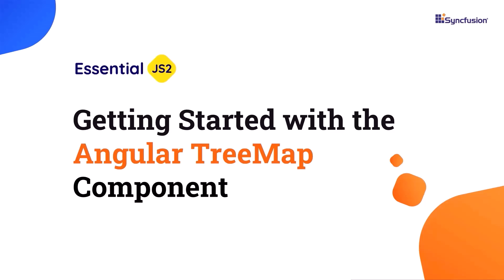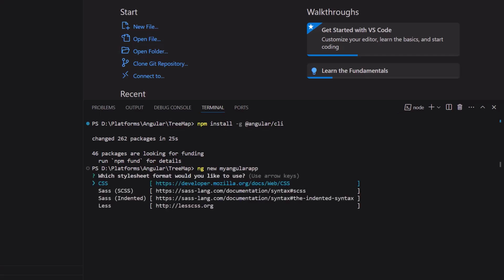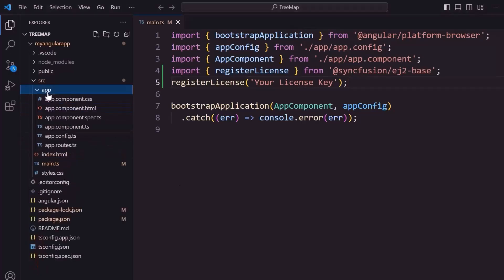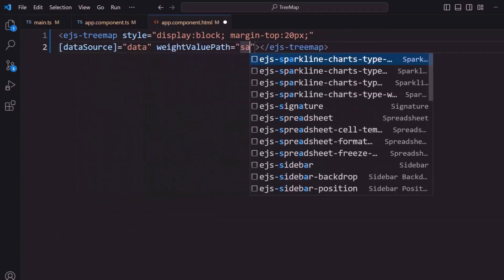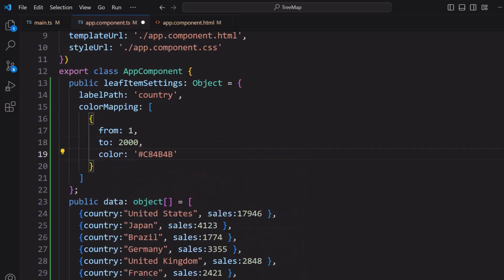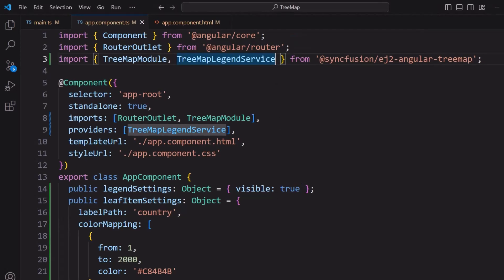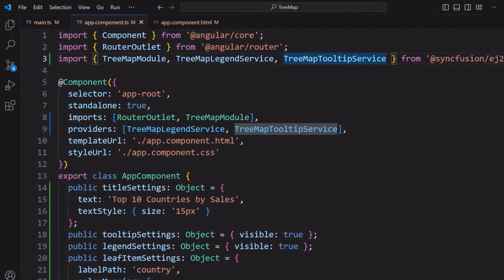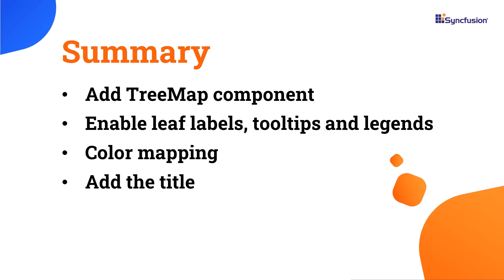Getting Started with the Angular TreeMap Component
Quickly get started with the Syncfusion Angular TreeMap component using Visual Studio Code. The Angular TreeMap is a feature-rich control for visualizing both hierarchical and flat data.

The video demonstrates how to create an Angular app and add the Angular TreeMap component to it along with a few of its basic features, such as legends, labels, tooltips, a title, selection, highlighting, and color mapping.

The component contains groups of data collections. Each group has one or more leaf nodes, and each leaf node is displayed as a rectangle sized and colored according to values that you assign. You can customize the look and feel of the TreeMap by using built-in features like color mapping, legends, and label templates.

You can render any number of child items for each node in the TreeMap, and they are categorized to form levels. Also, you can customize their colors based on values you assign.

The component also provides data labels to display more details about a particular item. Labels can be trimmed, hidden, or wrapped if the label width exceeds the item bounds.

Use legends to add additional information for interpreting colors, shapes, or other identifiers in the TreeMap. Users can click a node to select it and highlight nodes by moving the pointer over them.

If you need a trial license key, start your Angular trial under your Syncfusion account. Then, you can obtain your trial license key from the Downloads page.

BOOKMARK DETAILS
[00:00] Angular TreeMap - Introduction
[00:53] Create an Angular app
[02:51] Add the TreeMap component
[04:07] Enable leaf labels
[04:37] Color mapping
[05:23] Enable legends
[06:08] Add tooltips
[07:21] Highlight leaf item
[07:58] Selecting leaf item